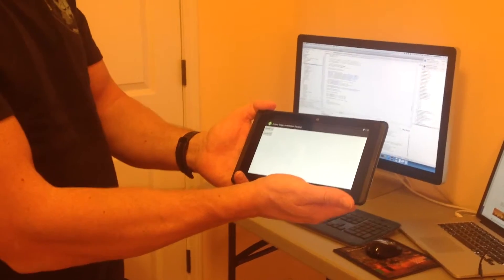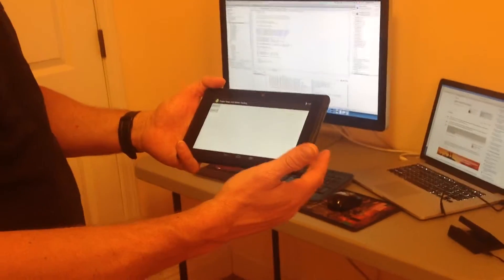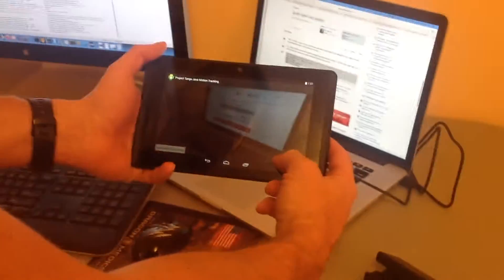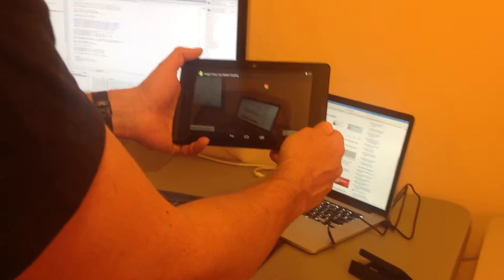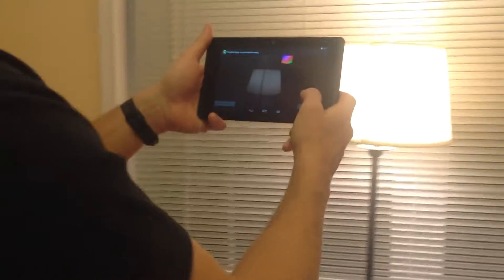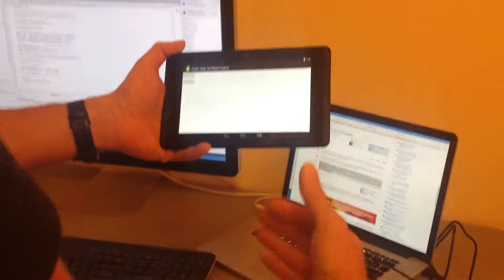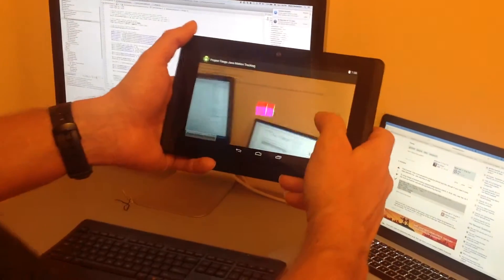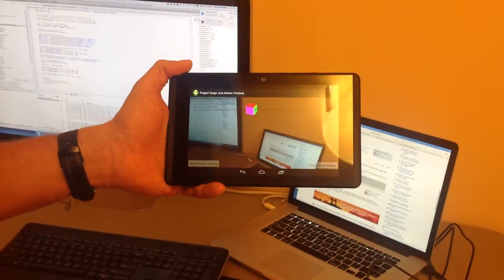Google Tango Augmented Reality Demo 2 (connectSurface)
This is a very basic demo of using the Google Tango with an Augmented Reality (AR) application.  This is the Google Tango SDK Motion Capture example presented with a video-see through effect.  The key thing in this demo is that the camera is using the actual Tango color bits--not the Android Camera API.  This will become important when you want to grab depth information from the camera